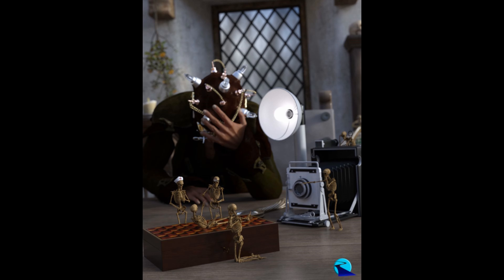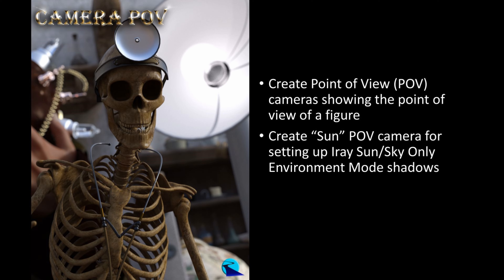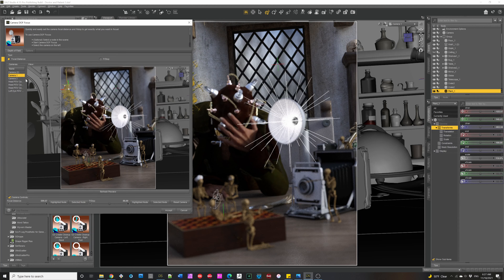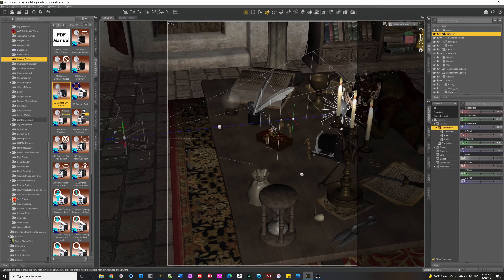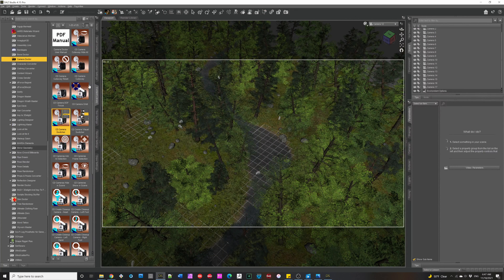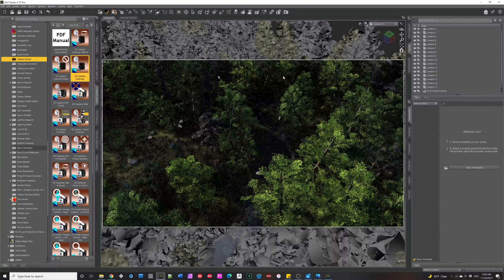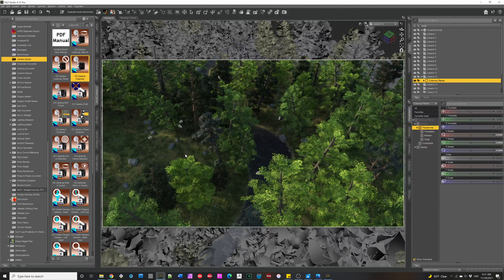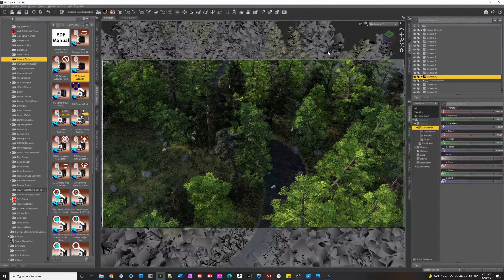Camera Doctor Bundle for Daz Studio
00:00 - Intro
01:52 - Camera DOF
04:45 - Camera Cutaway
15:08 - Camera POV
18:48 - Camera Doctor

The Camera Doctor Bundle includes 4 amazing camera script products for Daz Studio, providing a large suite of scripts that make creating, accessing and using cameras quicker and easier. It includes:

Camera Cutway (Iray Only) - Camera Cutaway is a small suite of scripts that use Iray Section Node Planes to improve your scene, whether reducing rendering time or cutting away objects to be able to render inside them. Cutaway planes can be turned on and off quickly and easily, enabling rendering of your scene without drastically changing your scene by deleting or hiding objects.
Camera Doctor - Camera Doctor is a suite of scripts that make creating, accessing and using cameras quicker and easier. Camera Doctor adds 14 great scripts!
Camera DOF - Camera Depth of Field (DOF) is a script that makes using depth of field for your cameras quicker and easier. Depth of field effects are awesome but can be a pain to set up sometimes, when you want to ensure a specific portion of your scene is in focus. Quickly and easily set the camera focal distance and f/stop to get exactly what you want in focus! Just start the script and select the object you want to focus on. Individually control Focal Distance and f/Stop.
Camera POV - Create cameras showing the point of view of a figure or the sun (for setting up Iray Sun/Sky Only Environment Mode shadows)